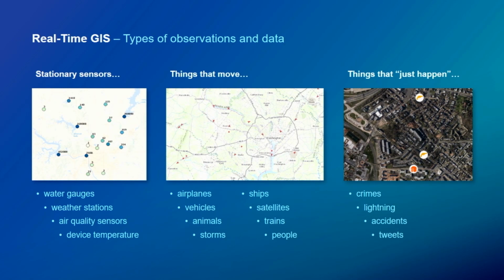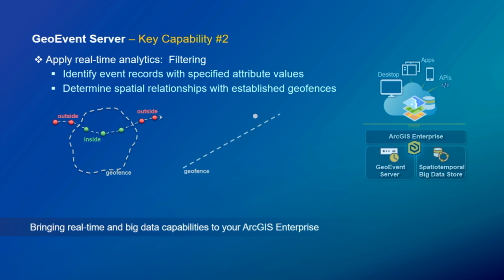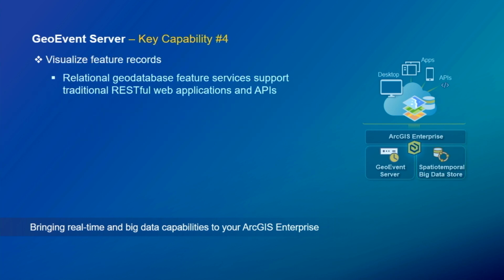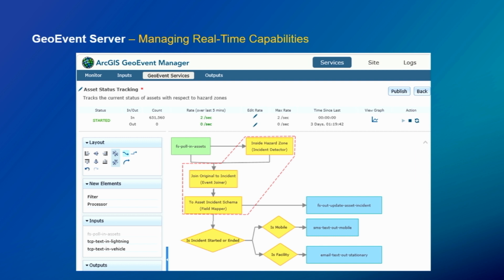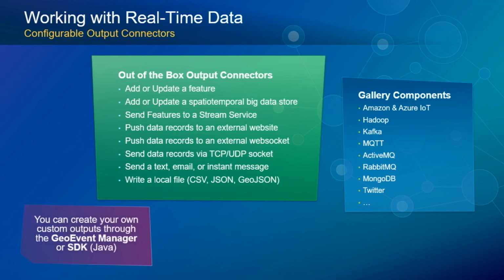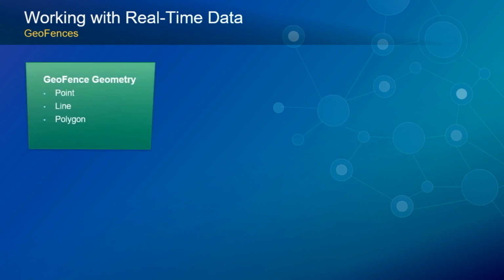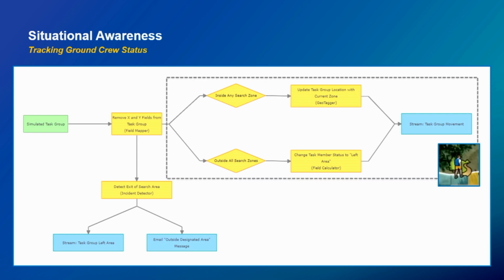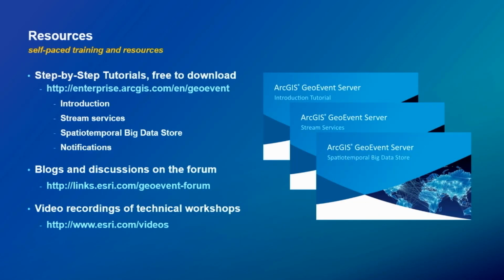ArcGIS GeoEvent Server: An Introduction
ArcGIS GeoEvent Server expands the capabilities of ArcGIS Enterprise enabling organizations to connect with virtually any type of streaming data and automatically alert personnel when specified conditions occur, all in real-time. This session will introduce how you can incorporate real-time data feeds with your existing GIS data and IT infrastructure, perform continuous processing and analytics against streaming data, and produce new streams of data that work seamlessly with the rest of the ArcGIS products including ArcGIS Online, Portal for ArcGIS, ArcGIS applications, and Runtime SDK’s.